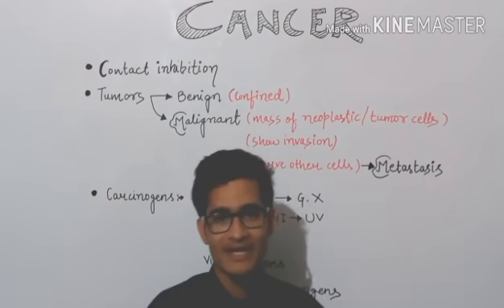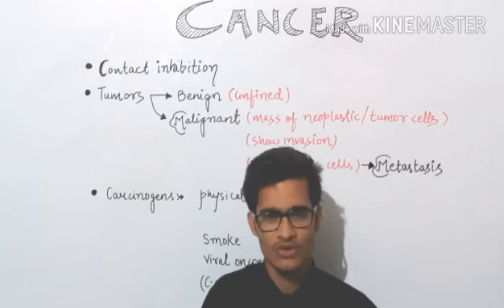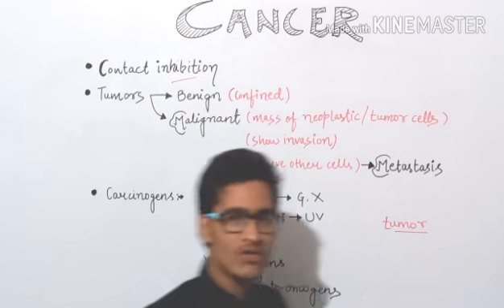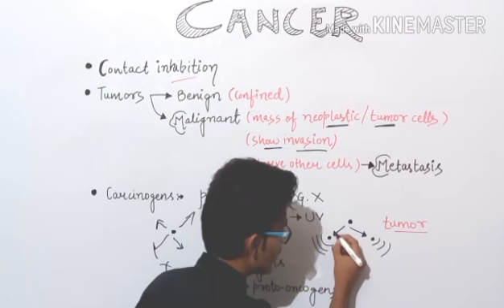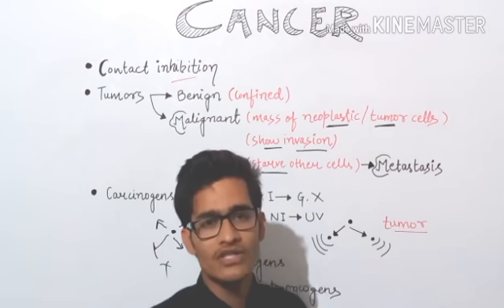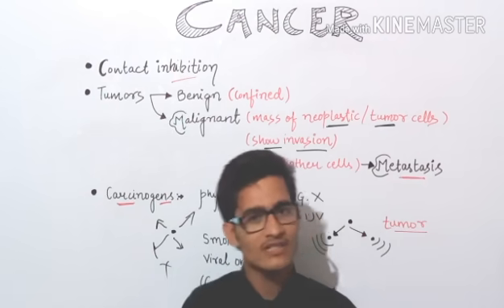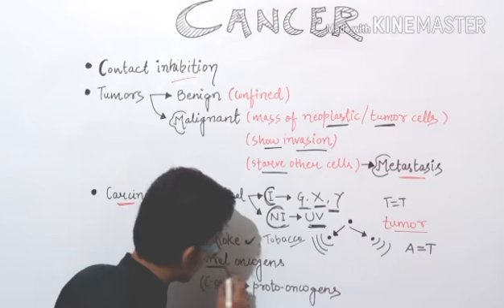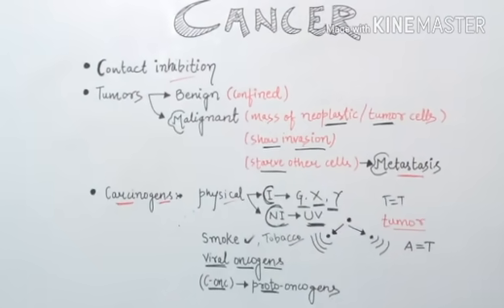Cancer - type of tumors and various carcinogens.